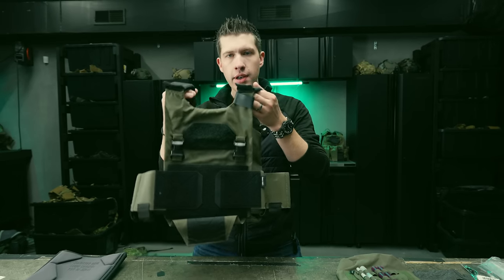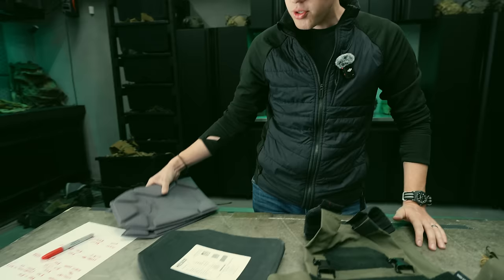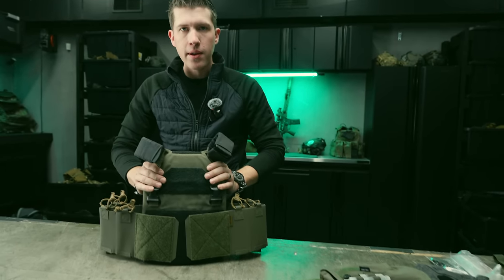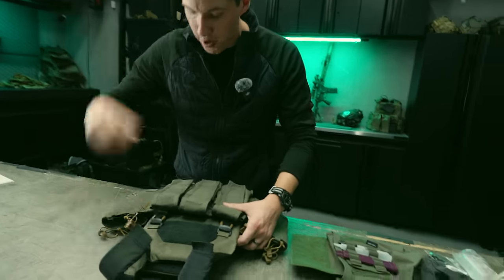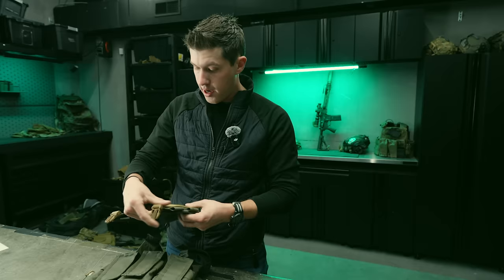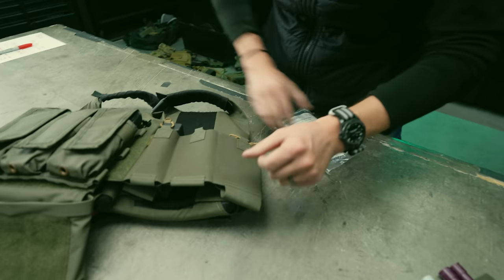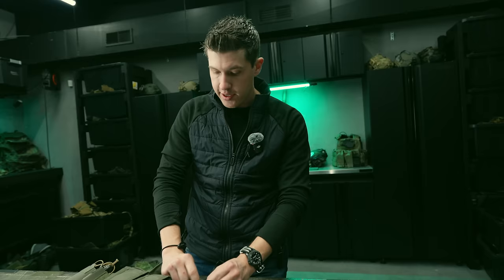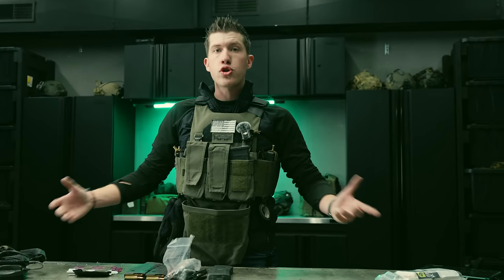Building a Slick Plate Carrier Loadout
There are many ways to build out a plate carrier,  and it is no different with our AC1. In this video, Lucas goes over his personal AC1 setup and the details of each component.